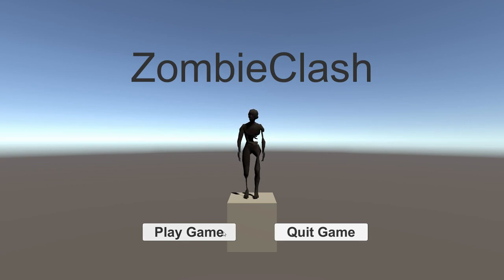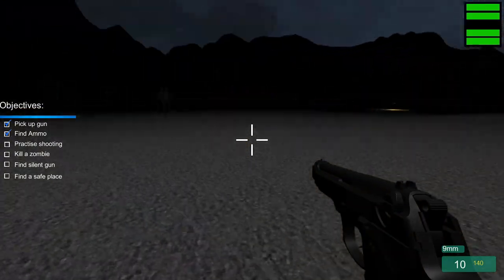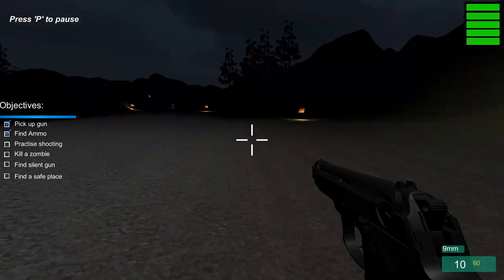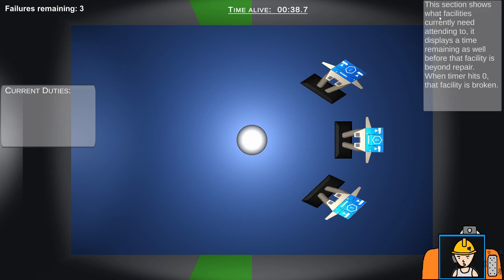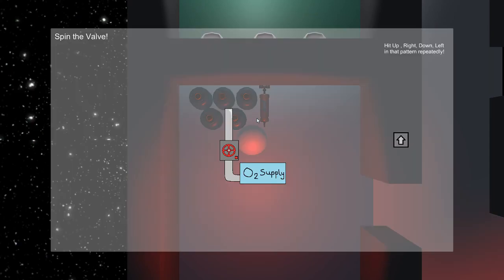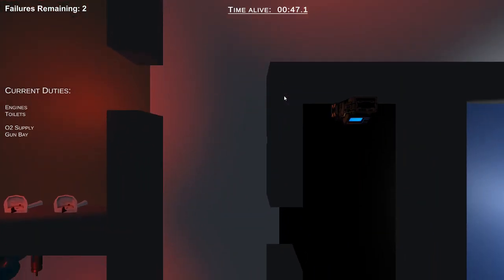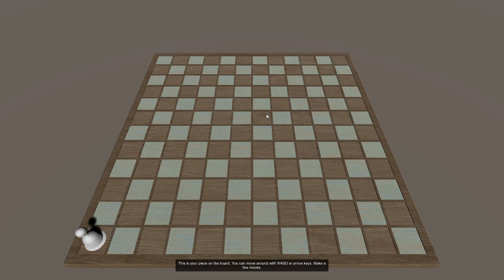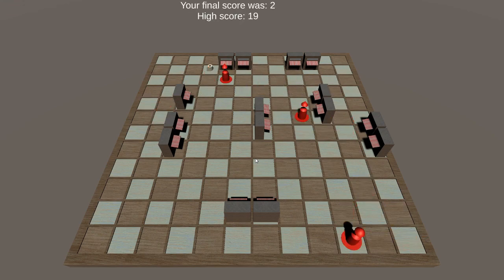COMP3218 Let's Play 1.1 - 2020/21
In this video:
00:45 - Zombie Clash
23:38 - Call of Duties
48:24 - Stay Safe